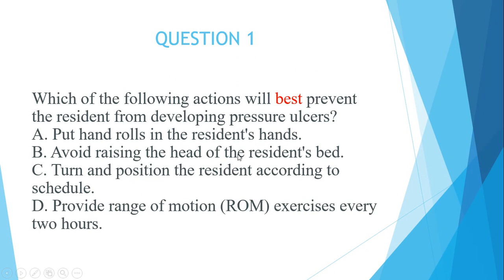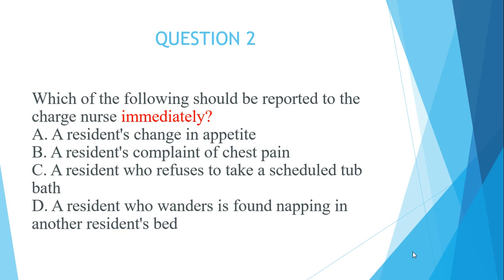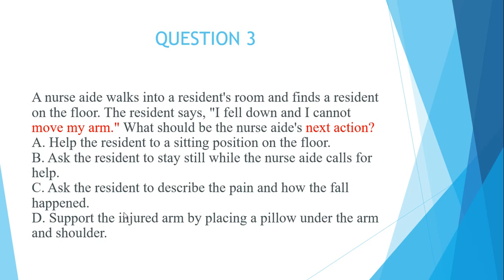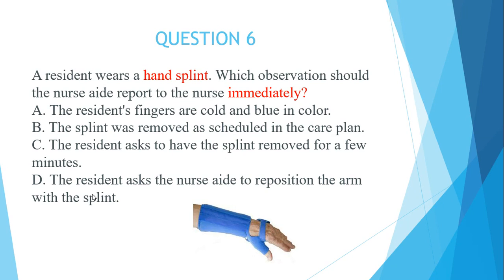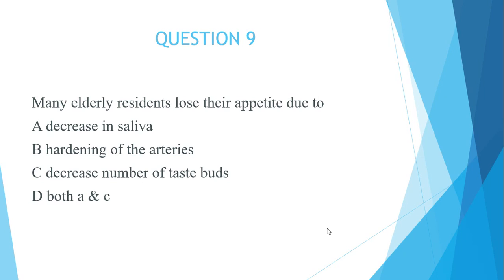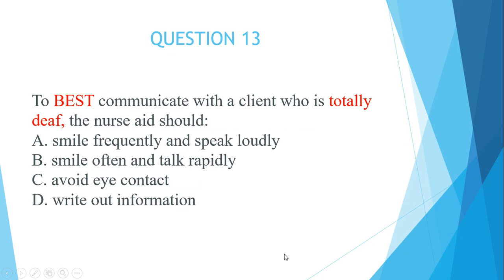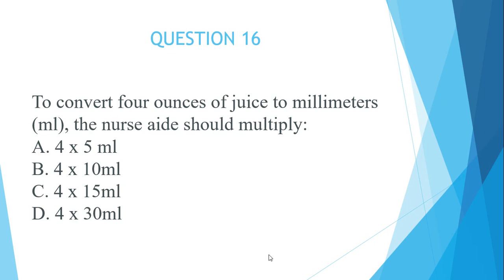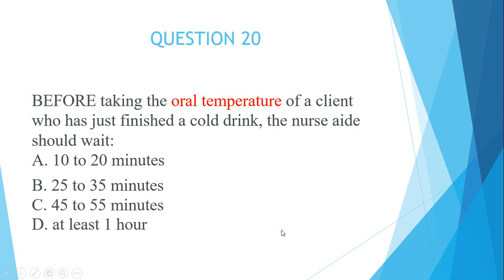CNA QUESTION AND ANSWER PART 1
Are you preparing for your CNA written exam? This video provides practical CNA test-taking strategies, practice questions, answers, and explanations to help you become more confident when answering nurse aide exam questions.

In This Video, You Will Learn:

✅ How to read CNA questions carefully
✅ How to identify important keywords
✅ How to eliminate incorrect answer choices
✅ How to recognize the BEST answer
✅ How to approach safety and priority questions
✅ How to answer questions about resident care
✅ How to use common-sense CNA principles
✅ How to avoid common test-taking mistakes
✅ CNA practice questions with answers
✅ Rationales explaining why an answer is correct

📚 CNA Test-Taking Tip: Read the entire question before looking at the answer choices. Pay close attention to words such as first, best, most important, priority, immediately, and should.

This video is helpful for CNA students, nurse aide students, nursing assistants, and anyone preparing for a CNA written or knowledge examination.